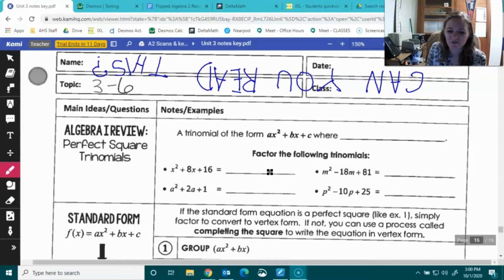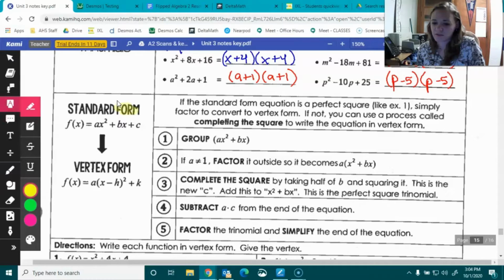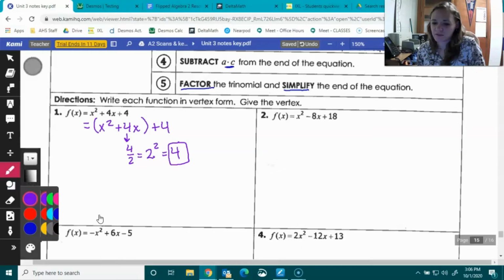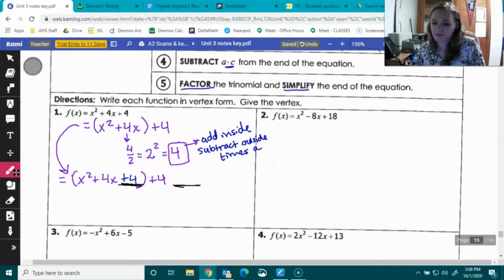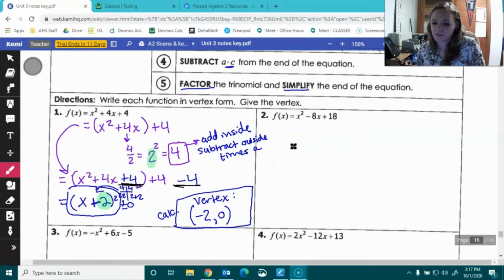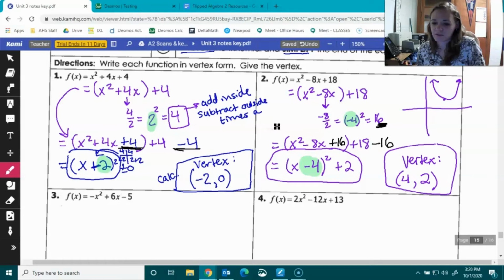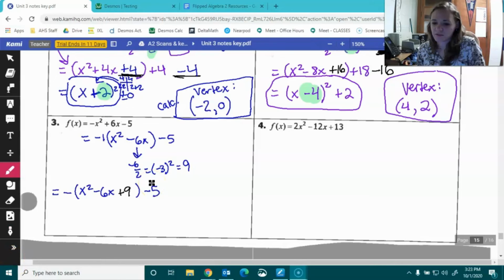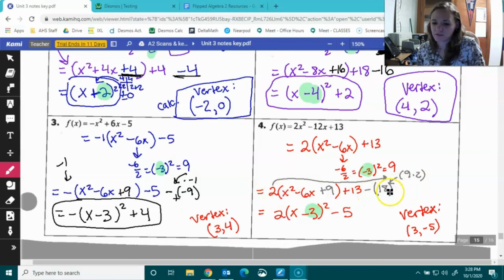Algebra 2: Standard to Vertex Form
In today's video, learn how to turn standard numbers into vertex form.